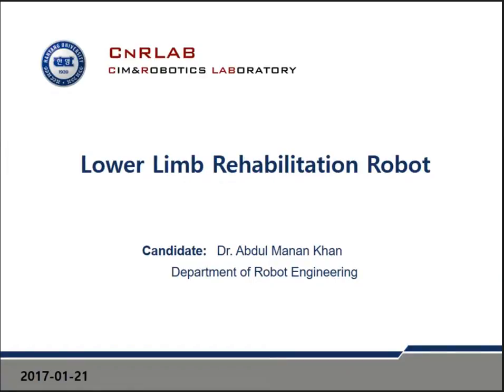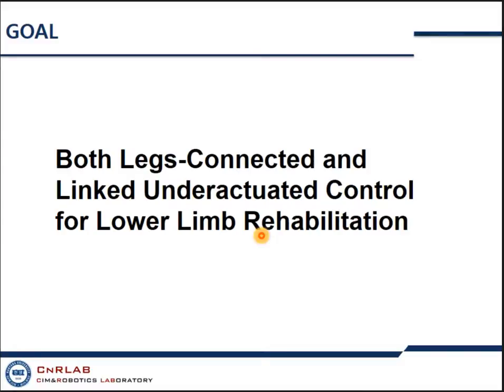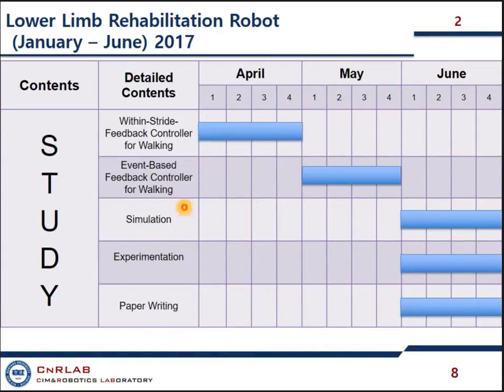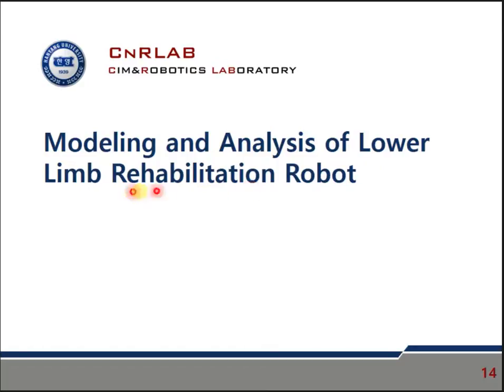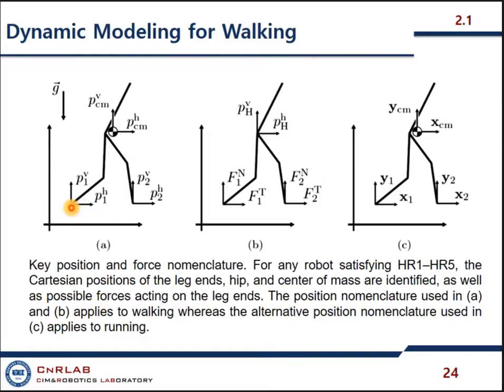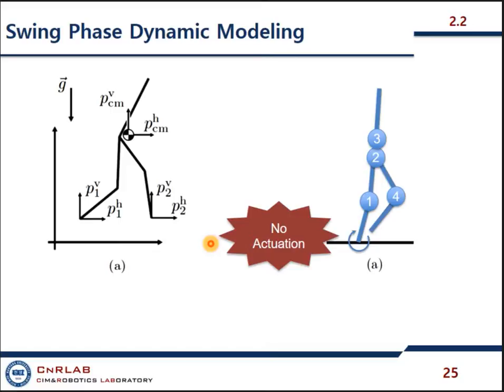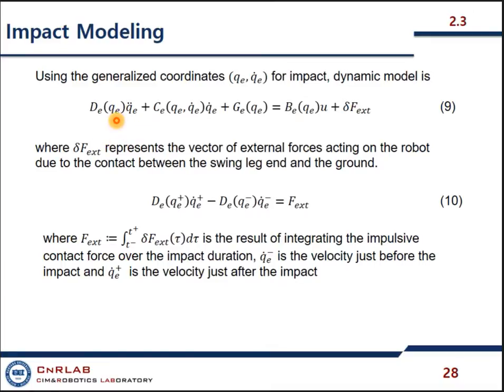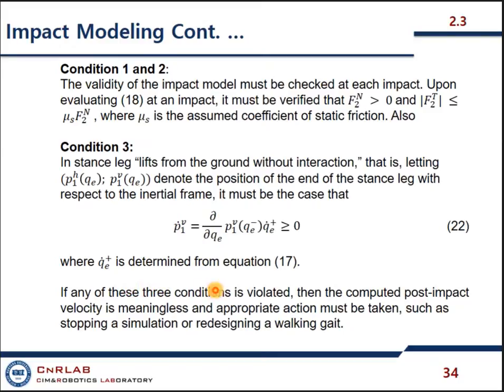Lower Limb Rehabilitation Robot - For Paraplegia Patients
This presentation is part of our study we are doing in our lab. We plan to study theory of humanoid robot and we want to combine it for wearable lower limb rehabilitation robot. We want to explore why it has not being used for this purpose and what are the limitations which needs to be overcome. We, at this stage, believe that there must be some thing because of which nobody in lower limb rehabilitation has used it, but we also believe that it would worth studying it to understand walking. As we really do not fully understand human walking, so this theory would shed some light on it.